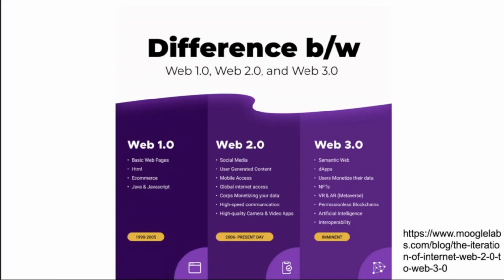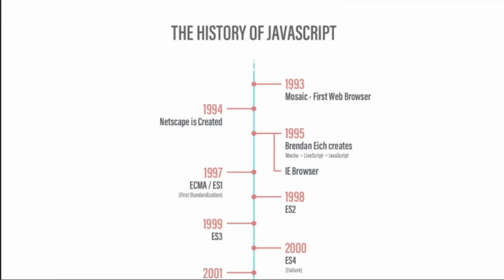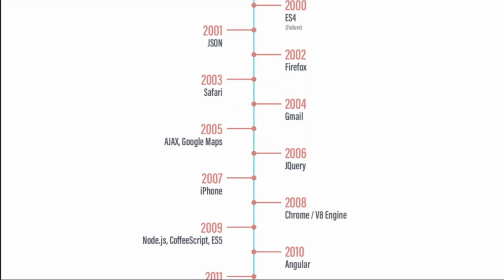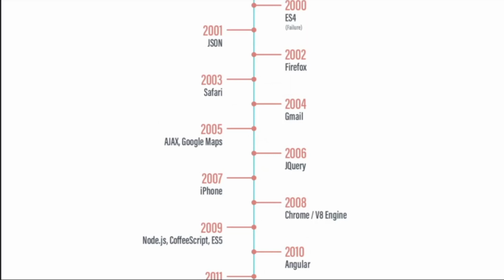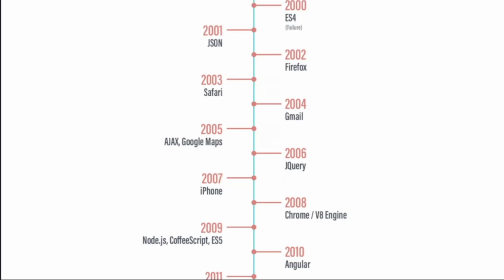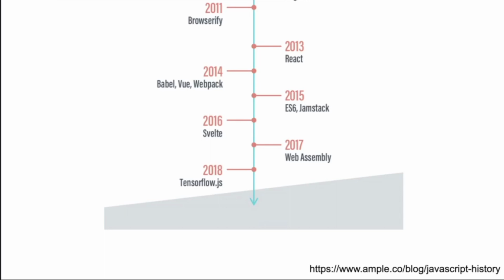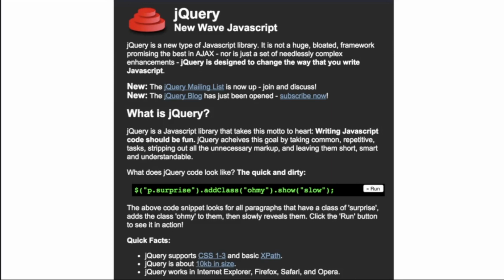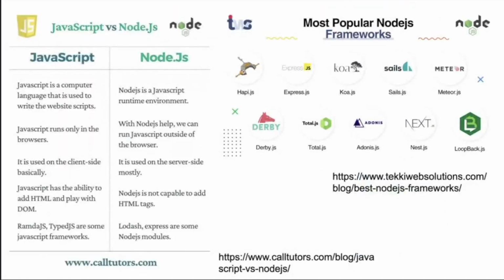A short history of web and Javascript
Take a step back in time and join us on a captivating journey through the evolution of the World Wide Web and the rise of JavaScript. In this engaging video, we'll provide you with a concise yet comprehensive overview of the key milestones in the development of the web and the pivotal role played by JavaScript.